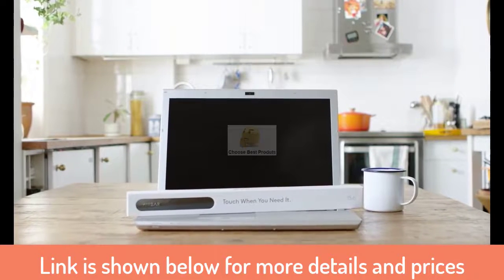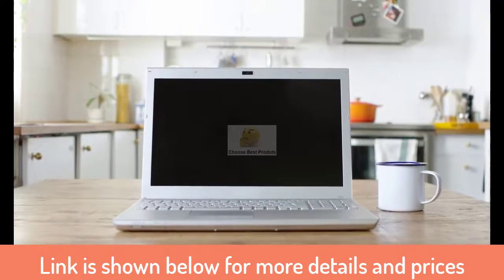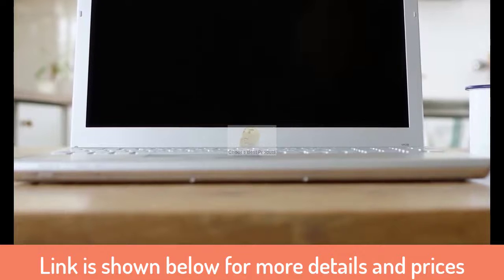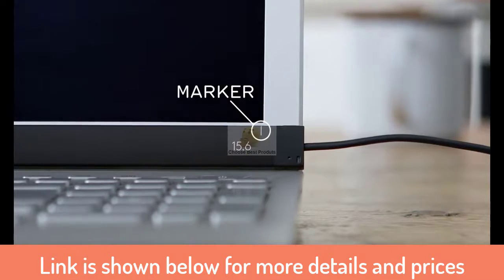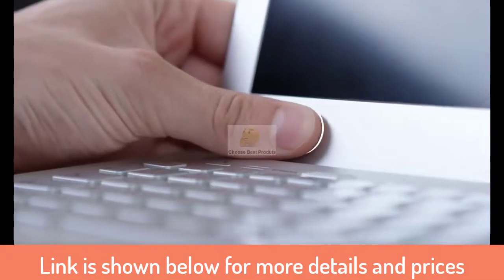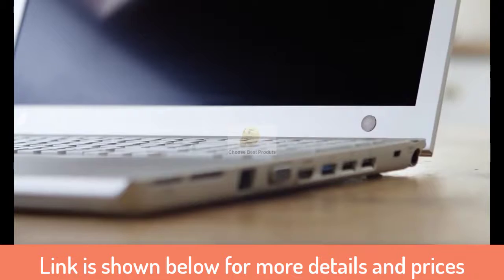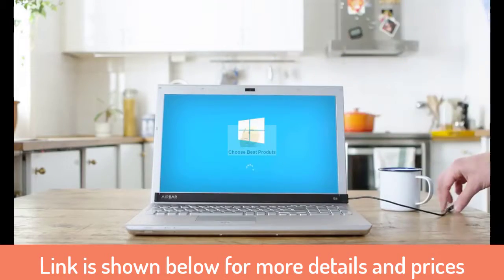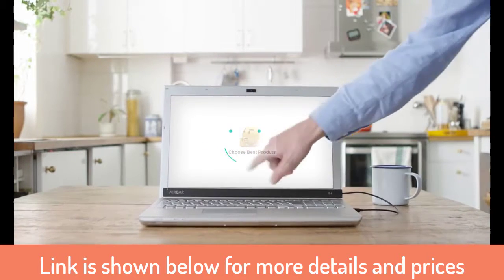Air bar Touch screen laptop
Touch screen laptop
Here is air bar to Make Any Laptop Touch Screen

Below is the link for more details and prices.

Choose Best Product's aim is to facilitate you for choosing best products online.